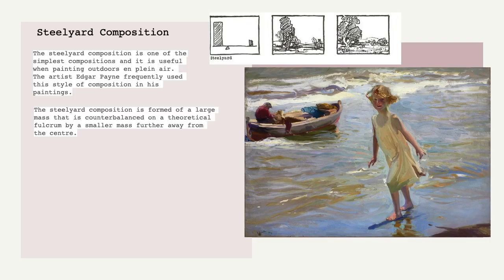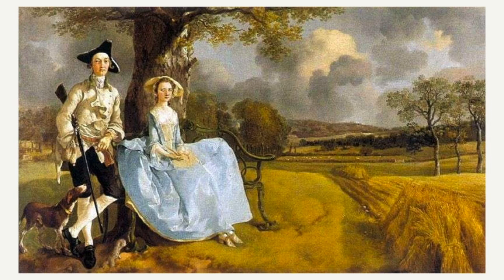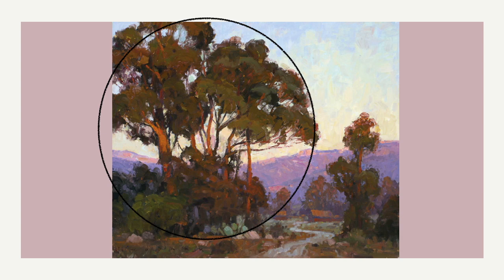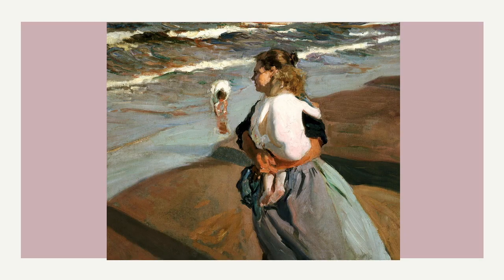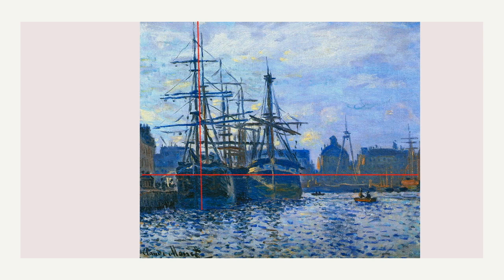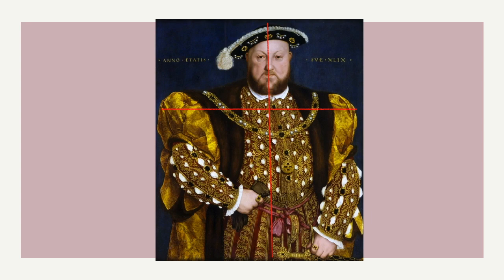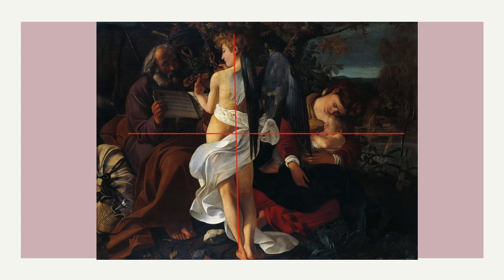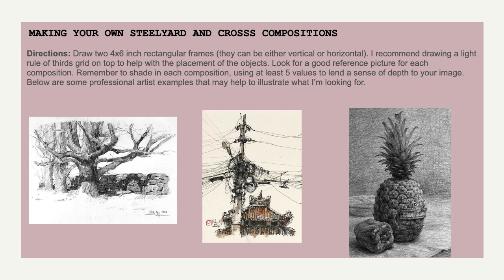Steelyard and Cross Composition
This video is about Steelyard and Cross Composition